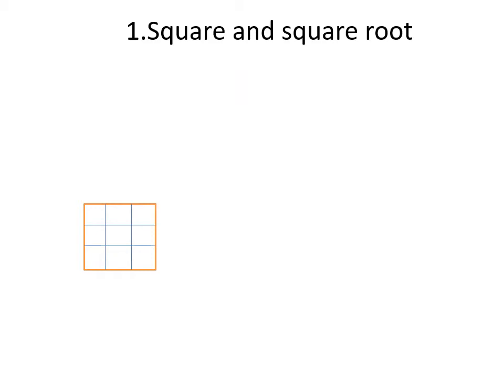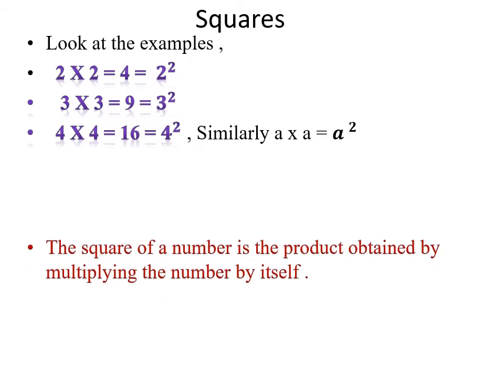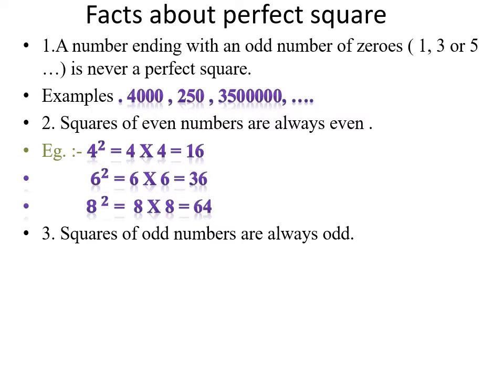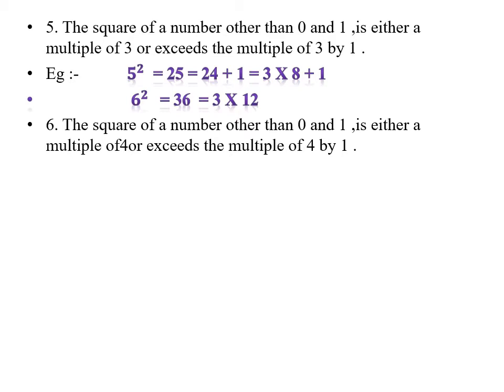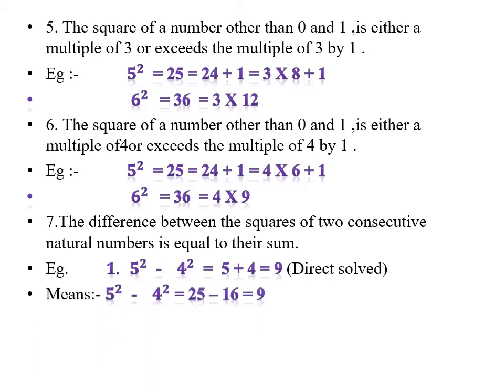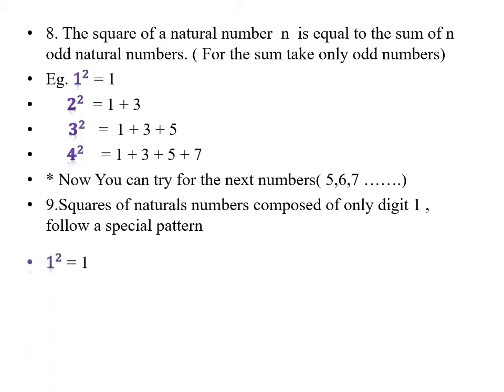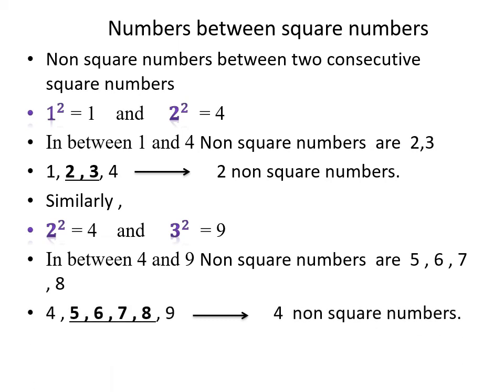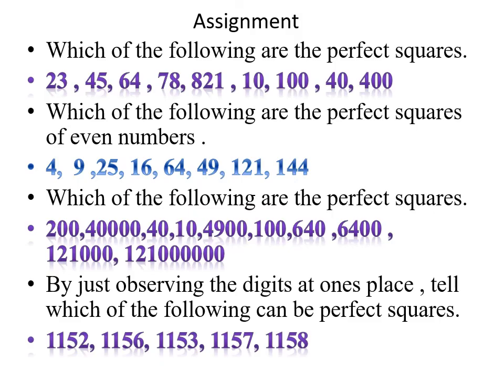Std VIII Mathematics Square & Square Root